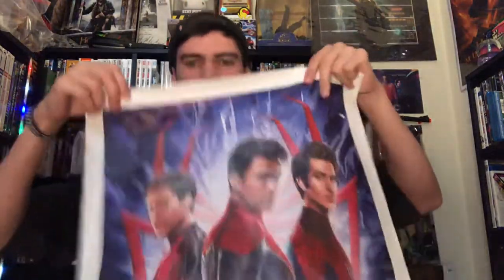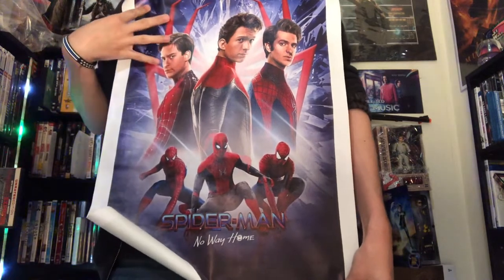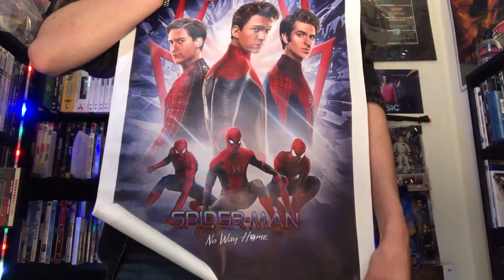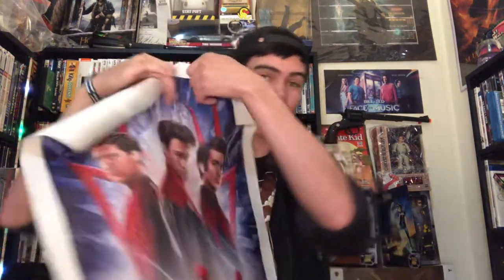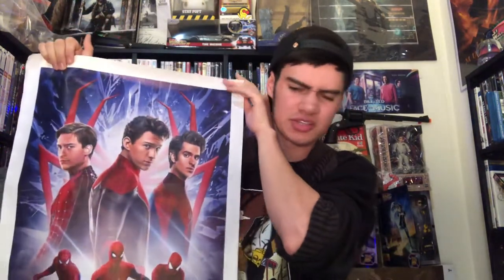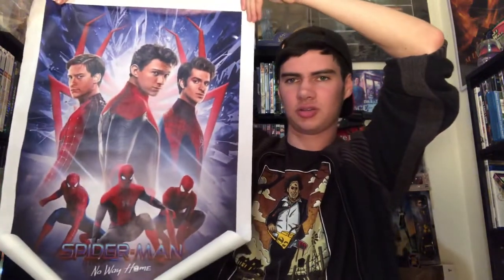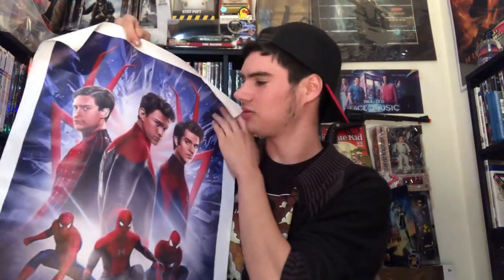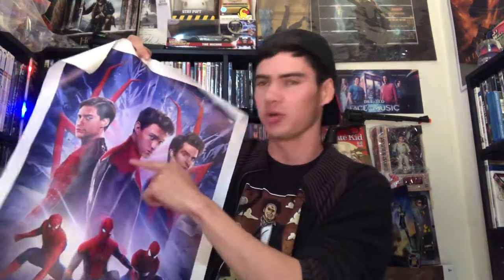Spider-Man: No Way Home Poster!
Link to Poster:

Amazon.com: 2021 Spiderman No Way Home Poster Artwork Spiderman Canvas Wall Art Super Hero Spider Man Poster Art Print Paitings Spiderman Movie Poster Wall Decor for Bedroom Livingroom 16x24 Inch Unframed: Posters & Prints

Filmed on April 27, 2022